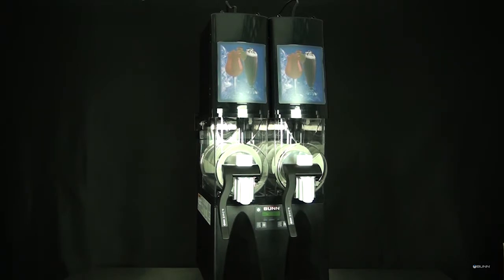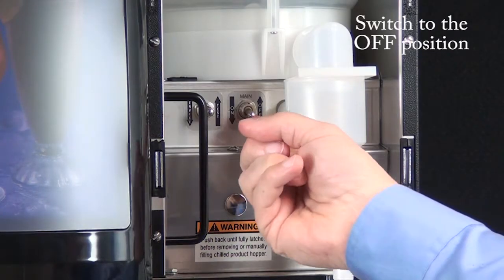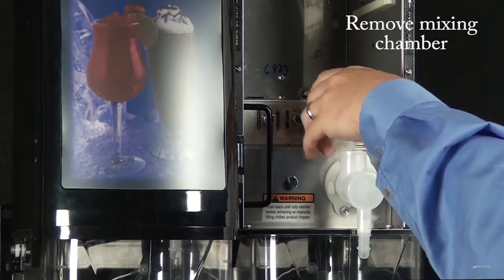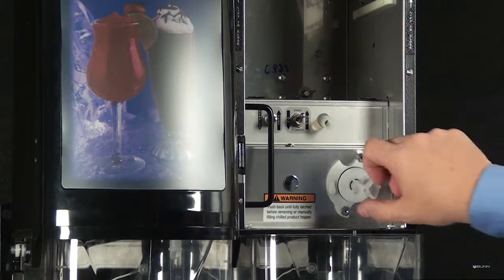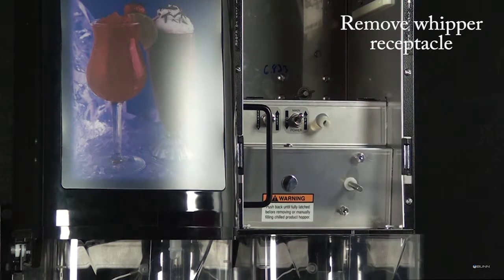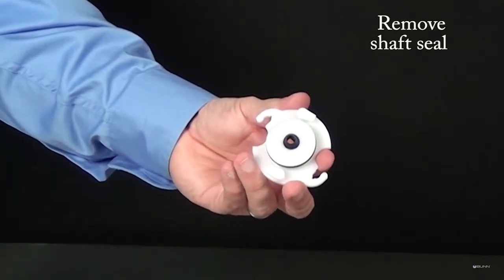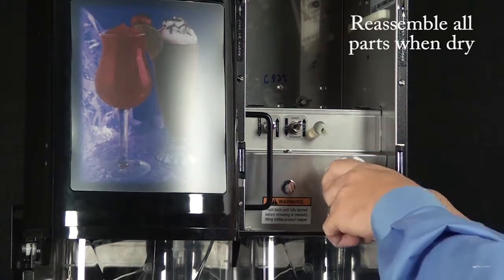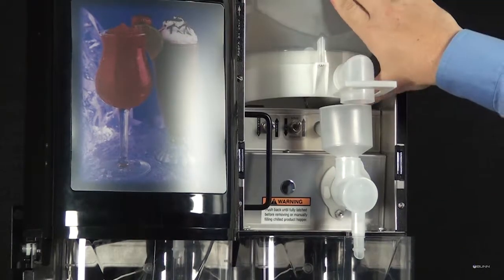Ultra 2 HP PAF Preventive Maintenance English